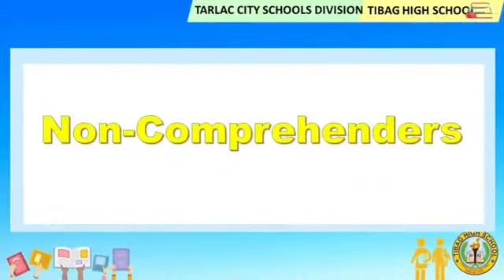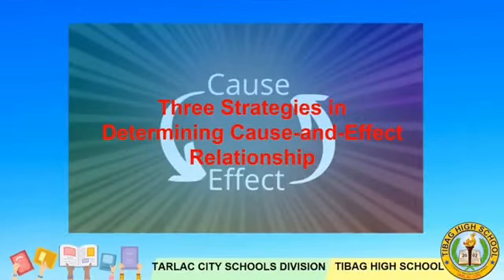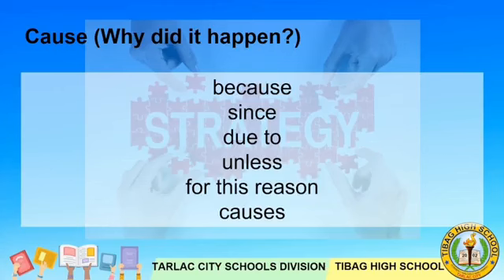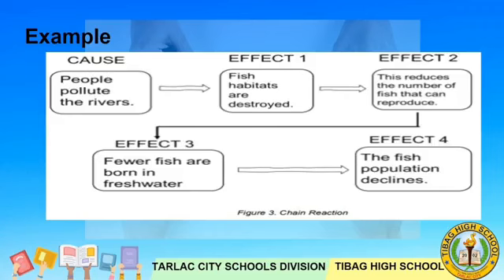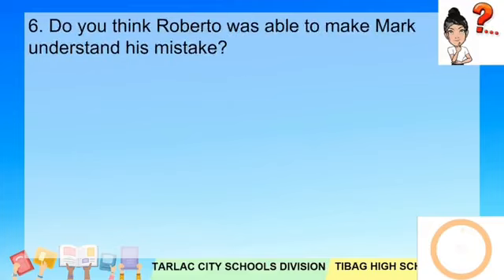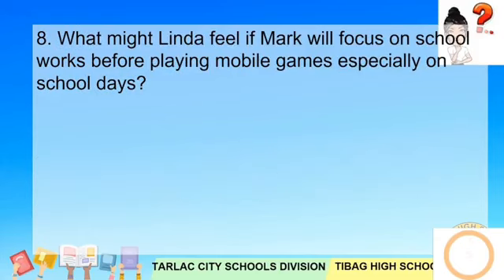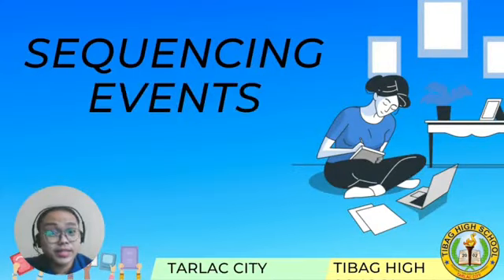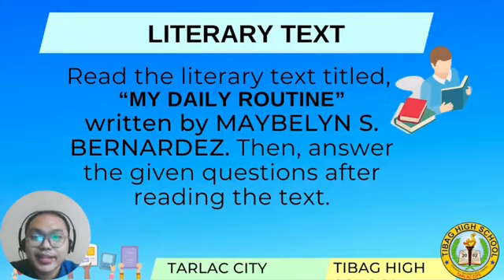READTALK SEASONS 3 & 4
Reading Strategies
Determining Cause and Effect & Sequencing Events